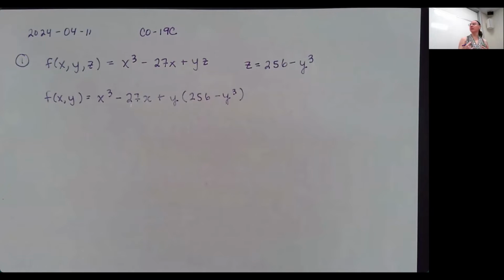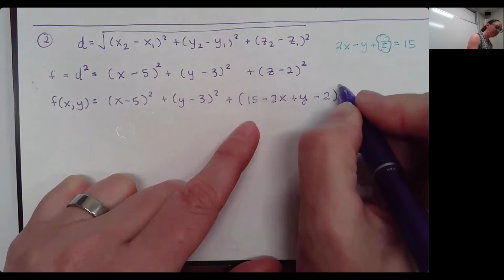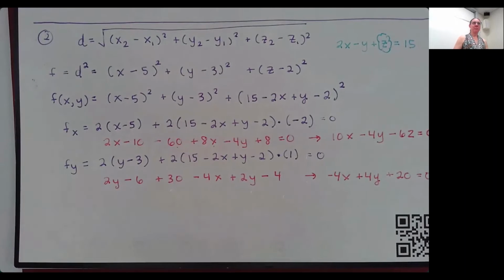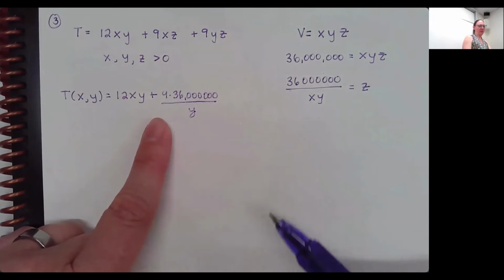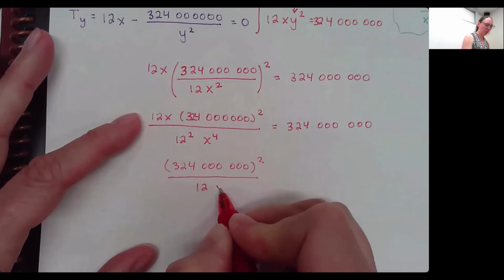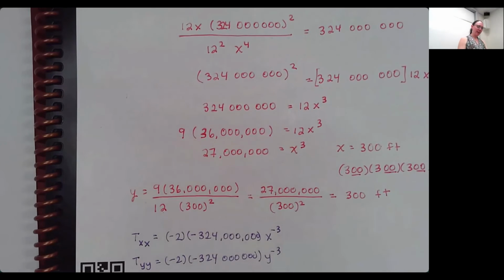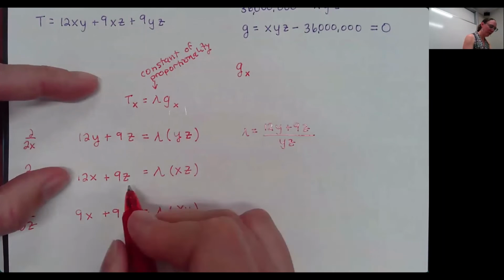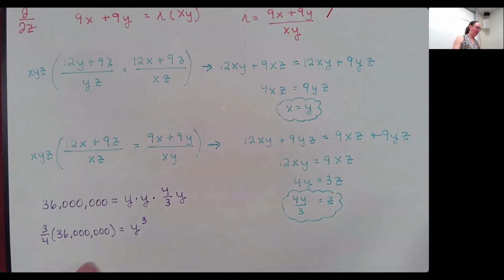Optimizing a function of multiple variables with a constraint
CO19C with Sara, 11 April 2024. A few optimization examples with constraints